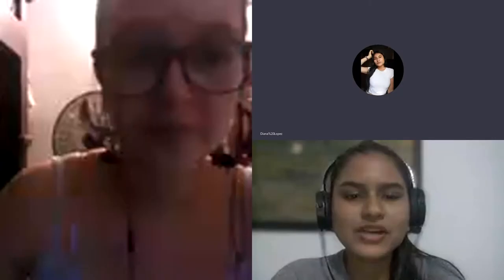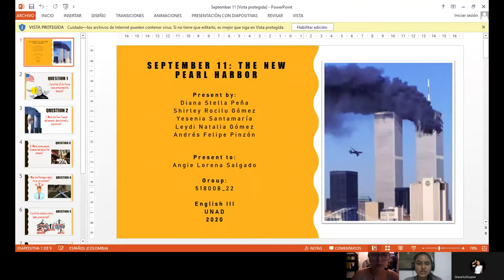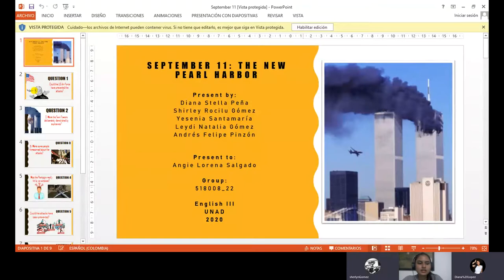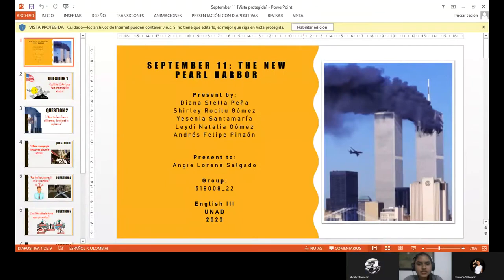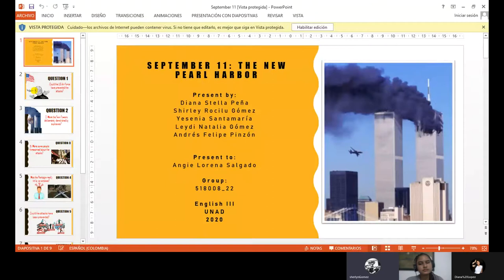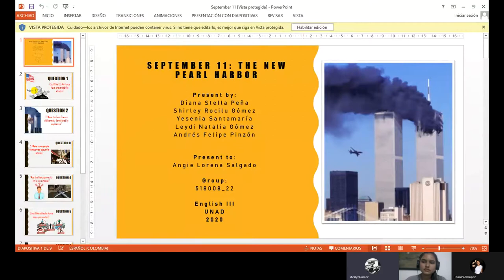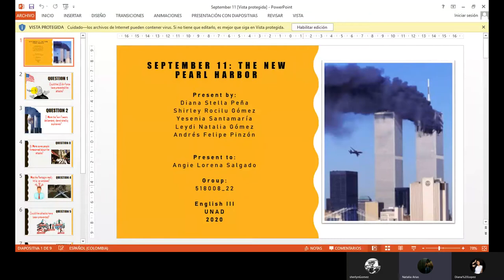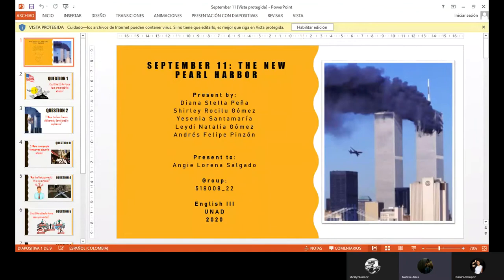Grabacion, documental the new pearl harbor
This video is the oral forum on the documentary the new pearl harbor-September 11, by the group 518008_22 for the English III course of the Bachelor's degree program in foreign languages ​​with an emphasis on English, of the National Open and Distance University-UNAD